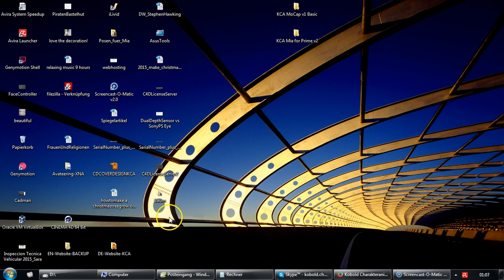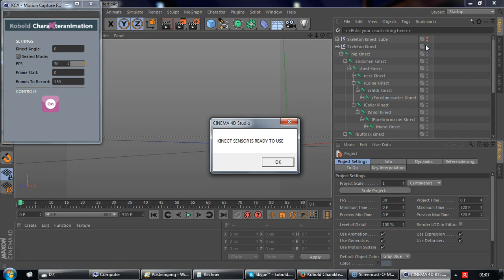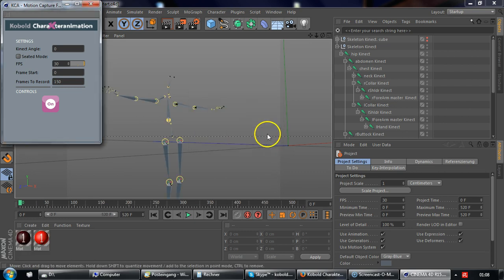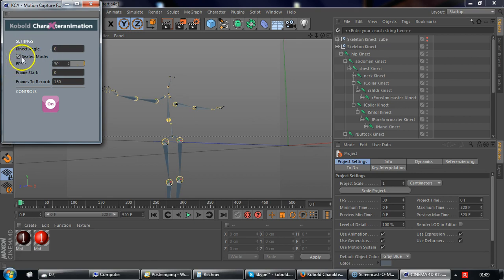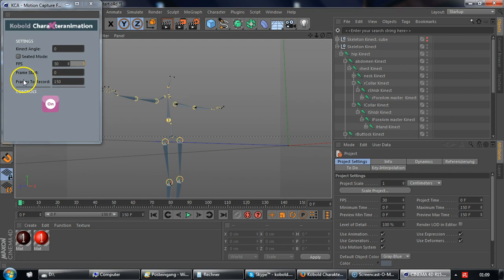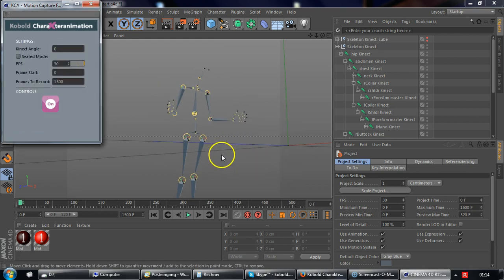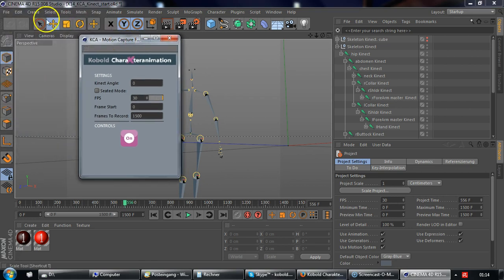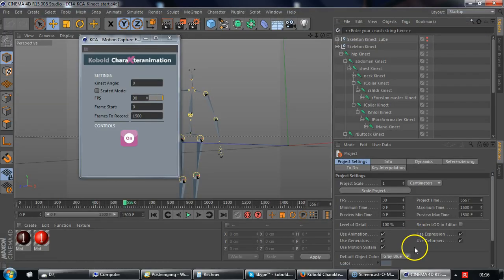KCA MoCap Kinect v1 - Make a motion capture recording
Improved video quality: Learn how to quickly make a motion capture recording using our motion capture system in CINEMA 4D and Microsoft's kinect v1 (first generation) and how to save the corresponding file.